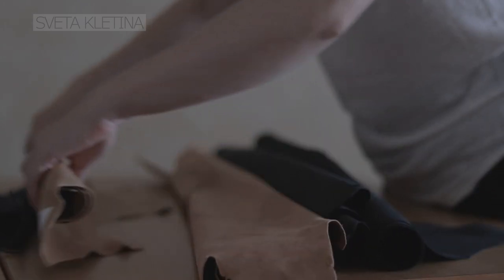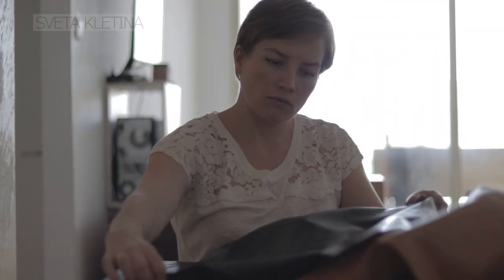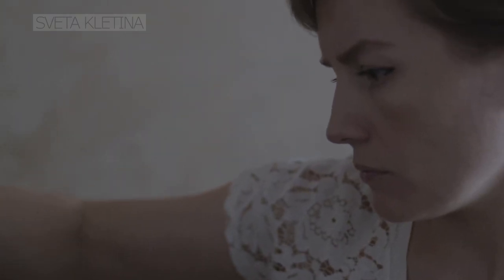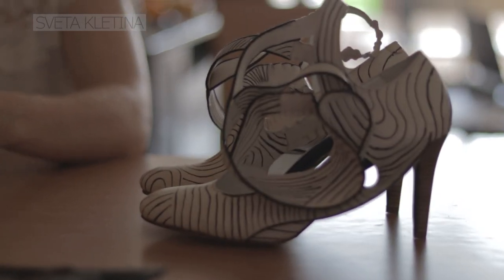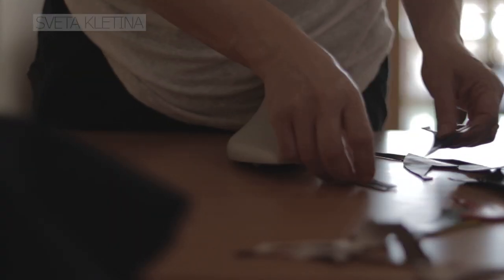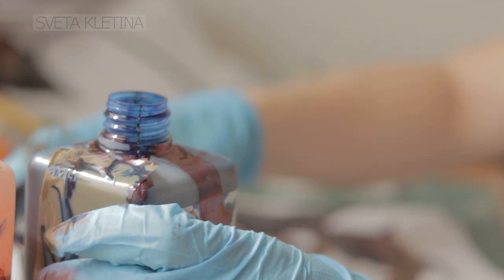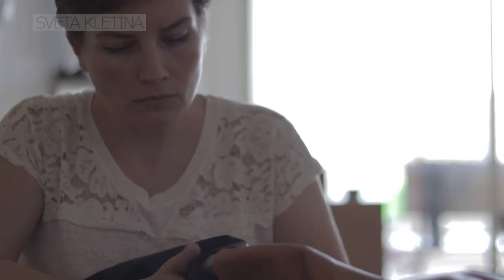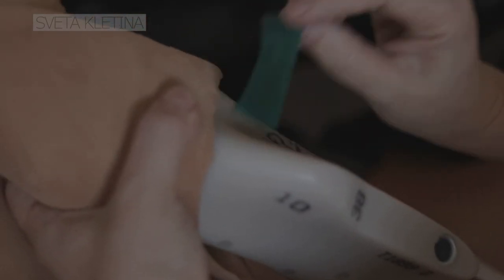Footwear design process [My way 2020]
As a footwear designer my shoe design and creation process is different from what they teach you in fashion school. I don't use mood boards or later pallets to make my shoe designs I work differently.
In this video, I want to show you just a glimpse of what I do, my working process.